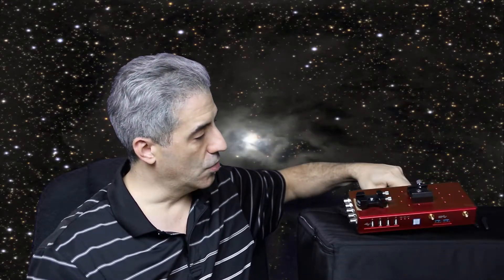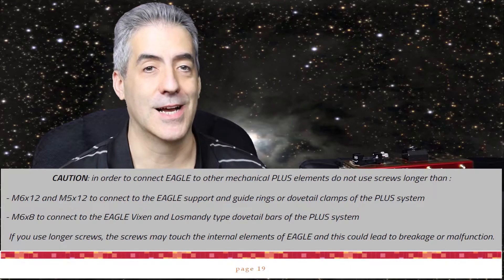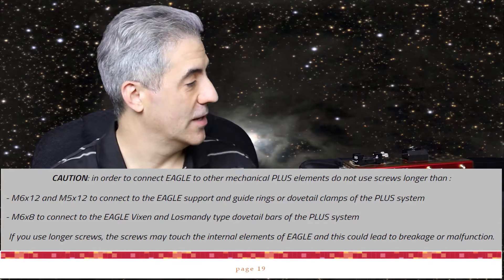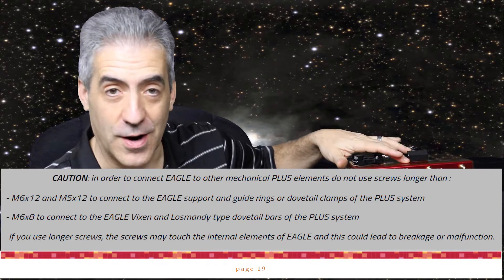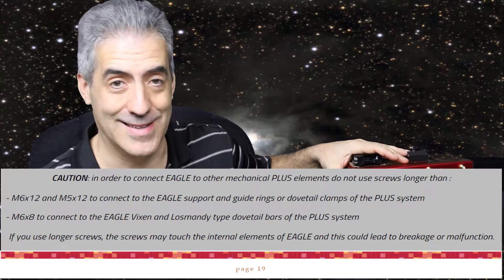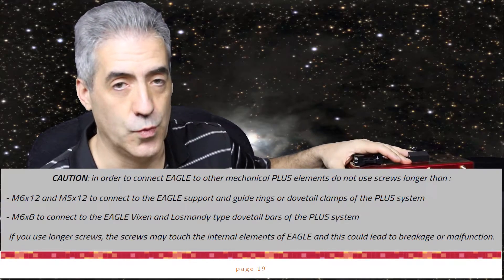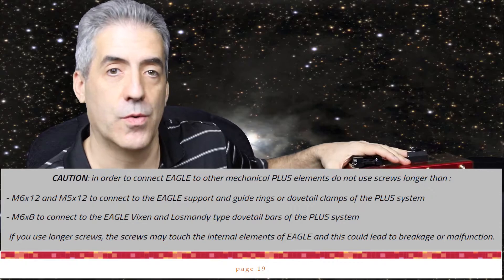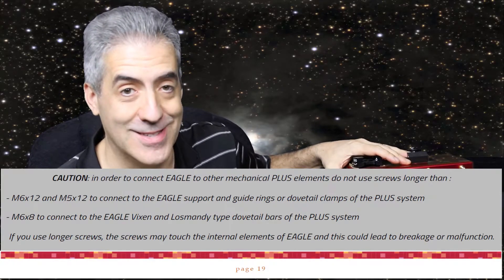Eagle 3 Pro Tutorial Part 6 Hardware Installation